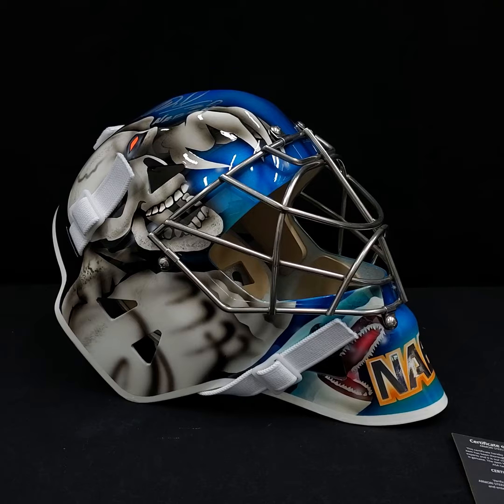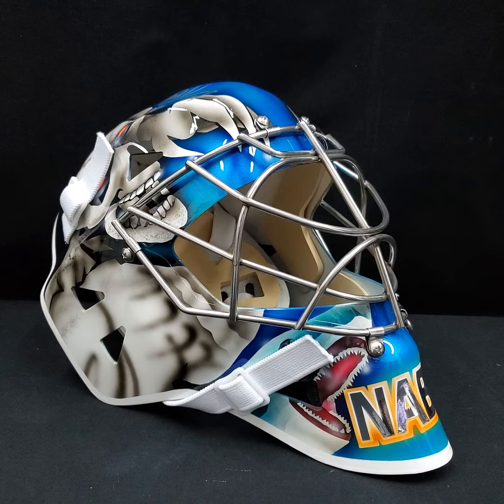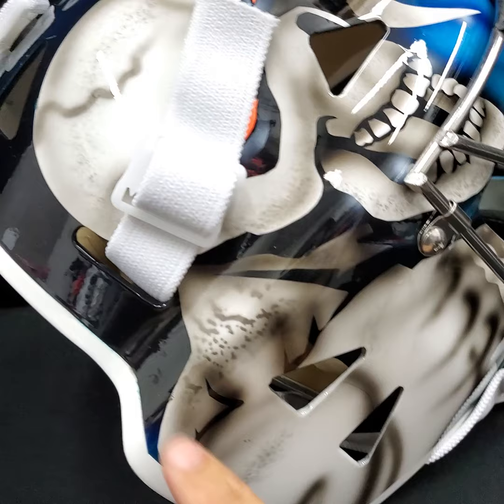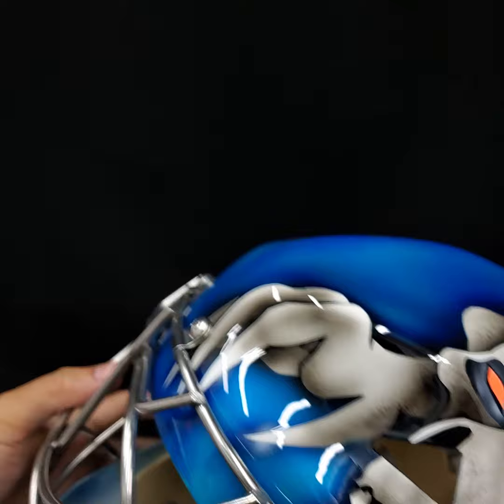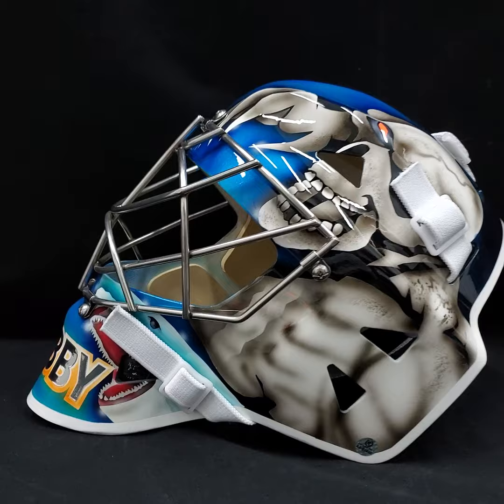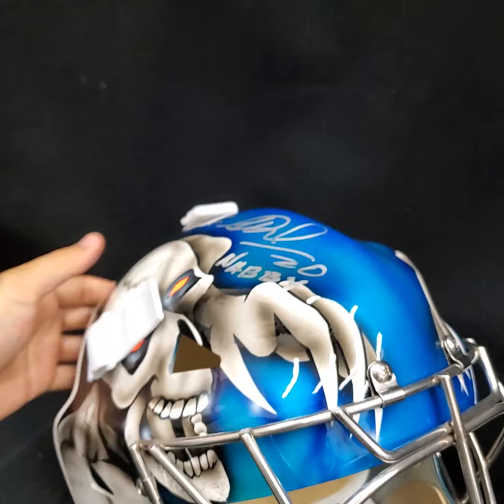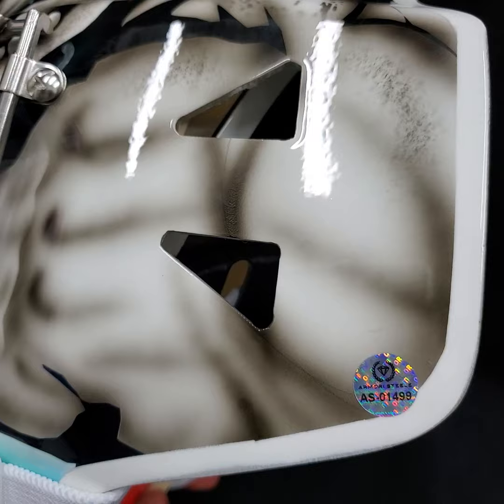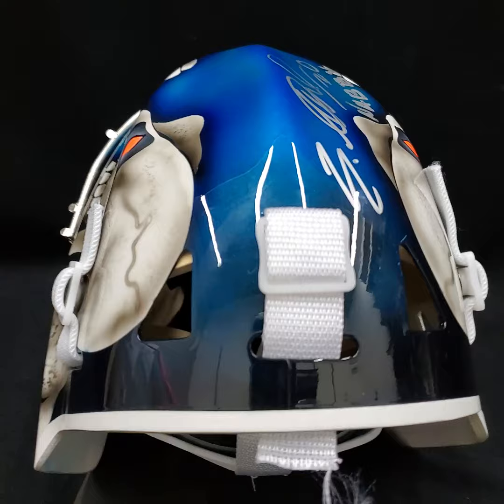EVGENI NABOKOV Signed Goalie Mask Tribute AS Edition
VIDEO: Let's take a look at our Signed NABOKOV tribute masks today!
Near sold out. Only one left!!  🦈